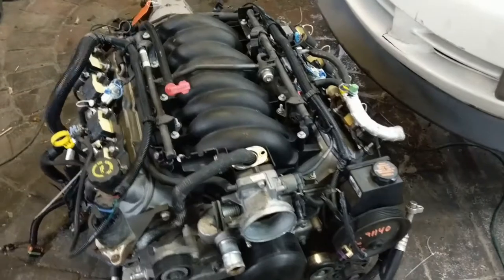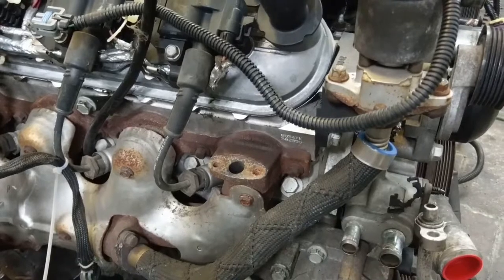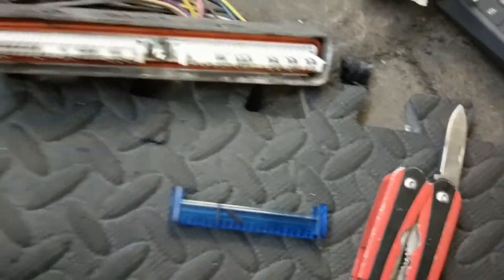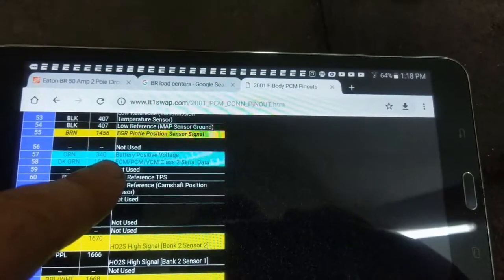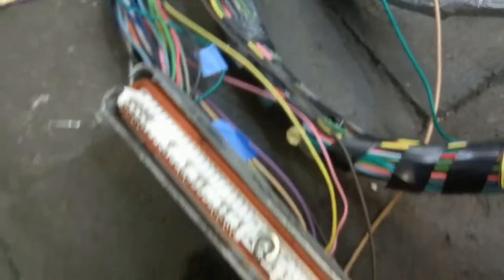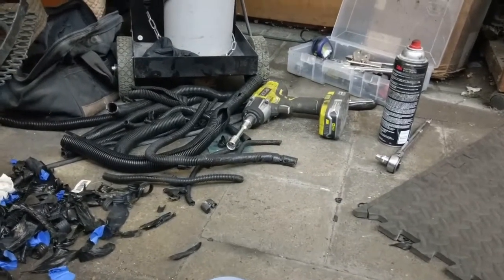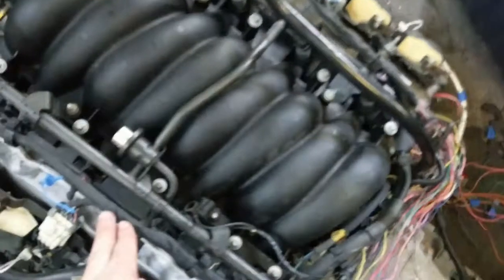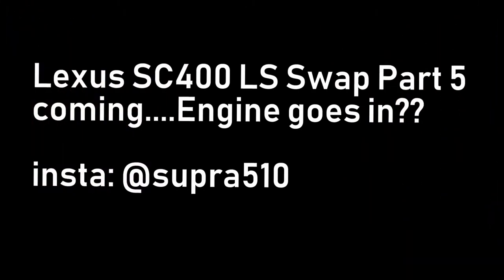Lexus SC400 to LS engine swap Part 4 -- LS wiring starts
In this episode the wiring harness comes off, the ecu depinned, and the harness prepped for installation of the engine in the SC.

Fuse box for LS wiring standalone